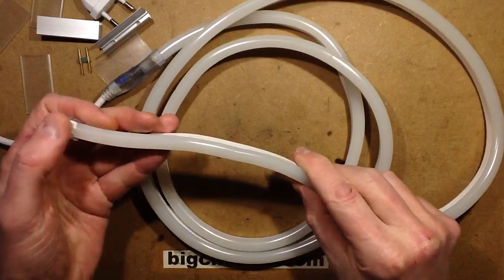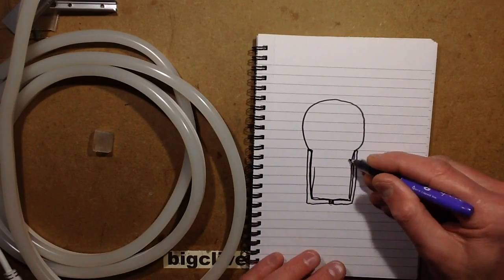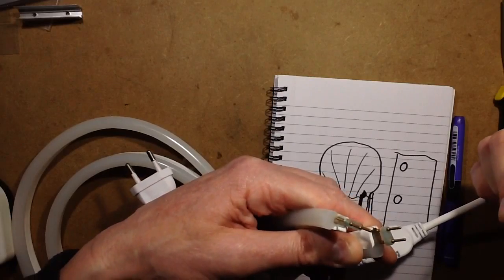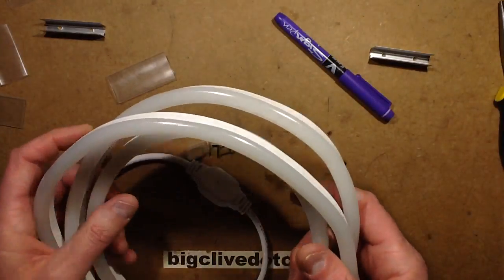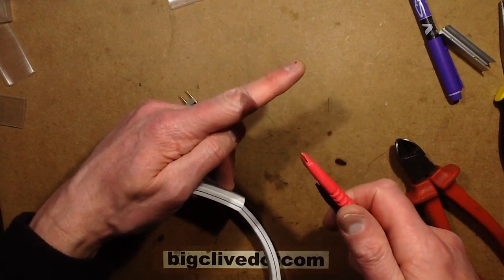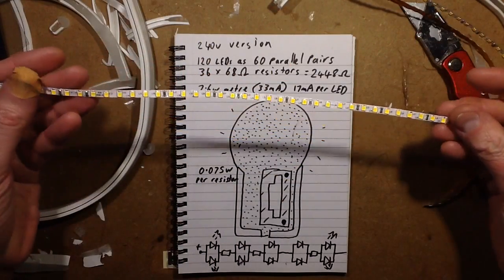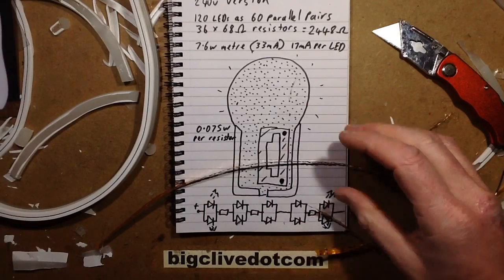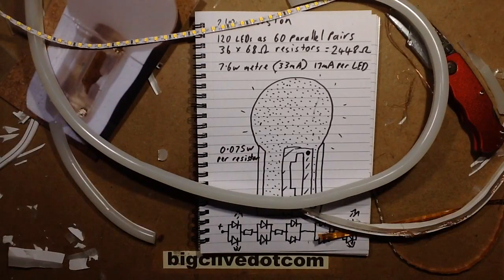A look at the inside of LED based neon tube effect.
A look at the construction of an LED based alternative to neon tubing that uses an array of LEDs and heavy diffusion to create a very linear line of light.